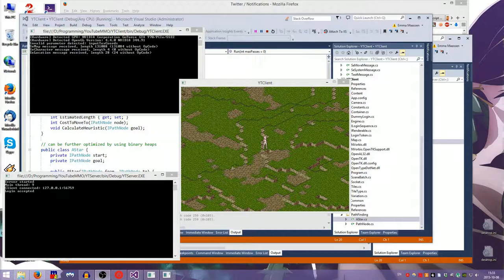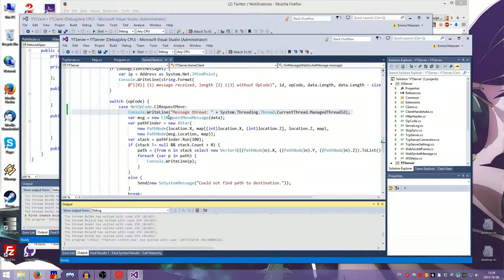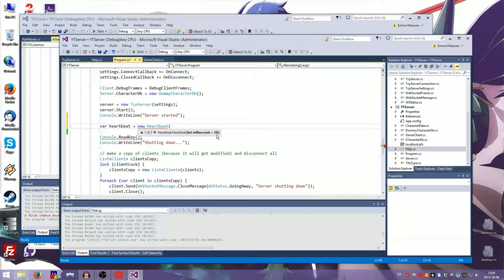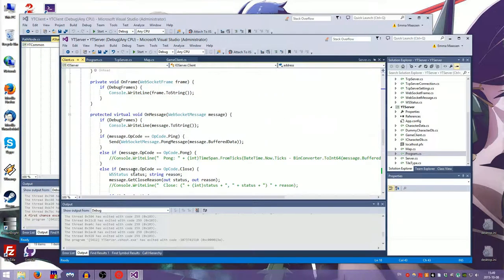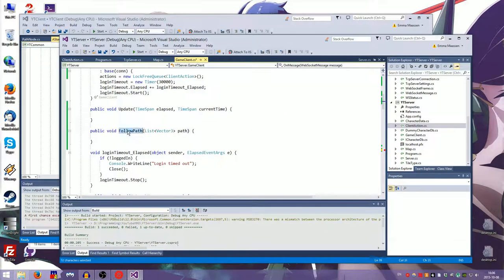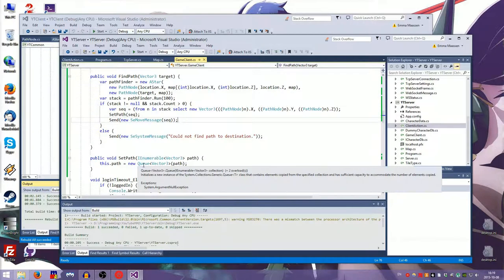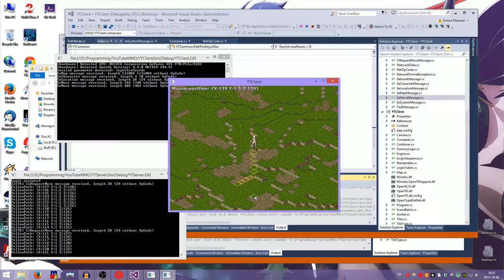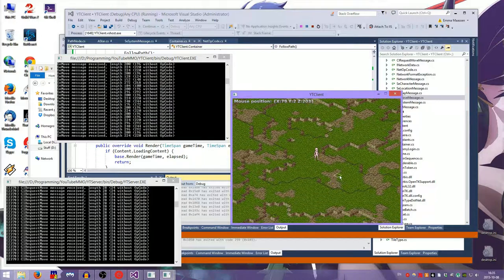DIY MMO 8: "Client/Server Movement" (Guide to making an MMO)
In DIY MMO I create an MMO, by myself, on camera. It follows the development and content creation process, set to relaxing background music. In this episode we implement server/client movement.